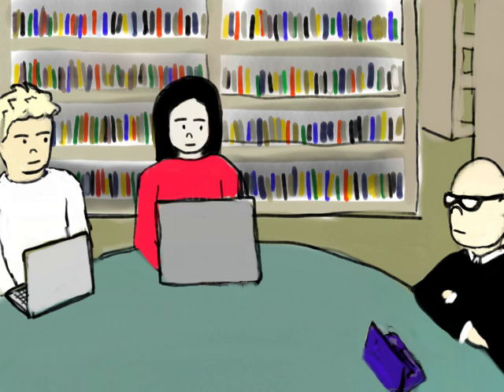Comfortable Liar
Adult cartoon.